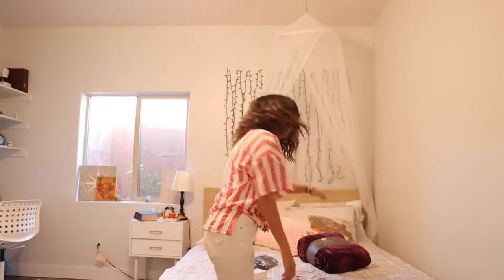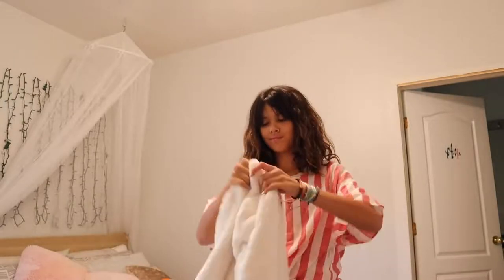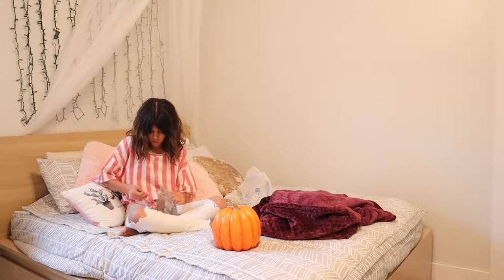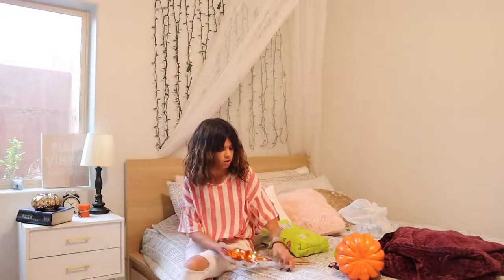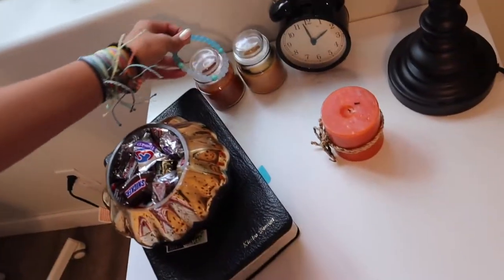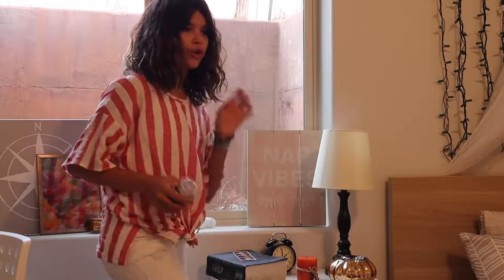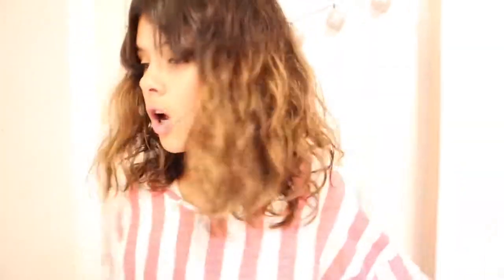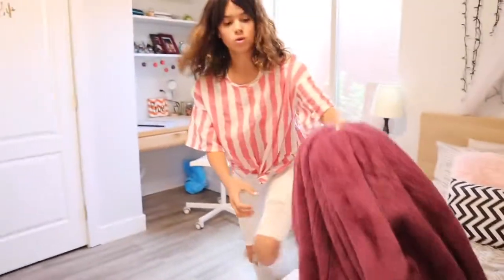HUGE fall room MAKEOVER and decorating Tips!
Teen bedroom decorating, fall decorating tips, bedroom makeover